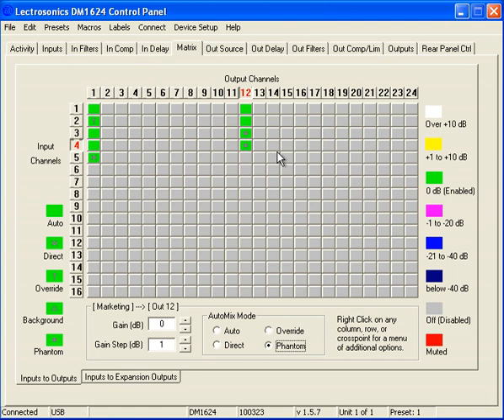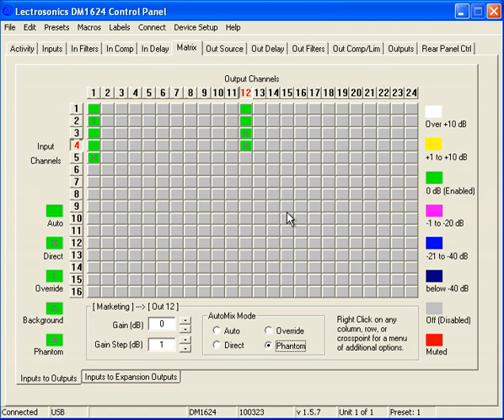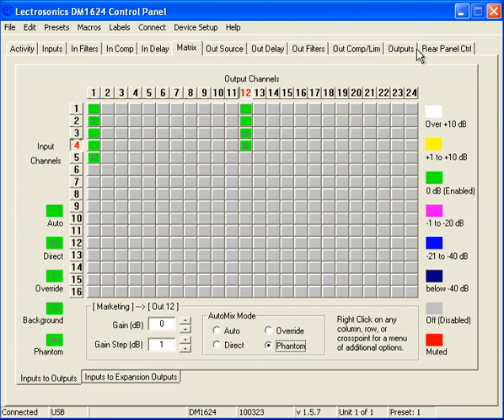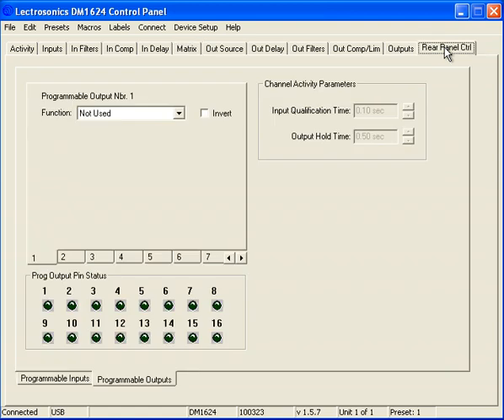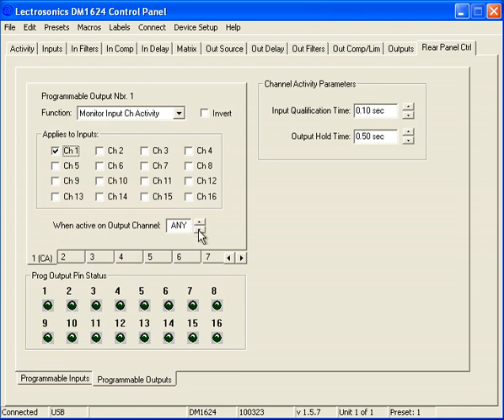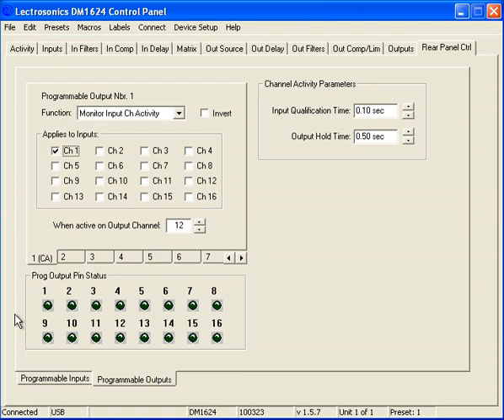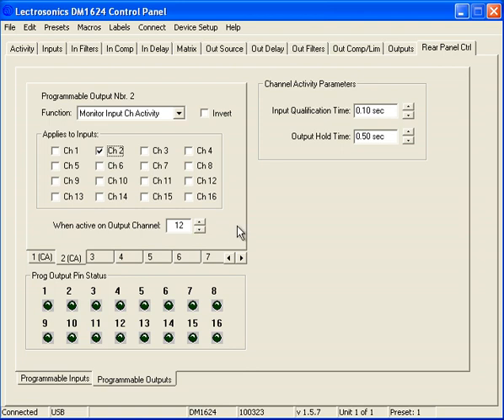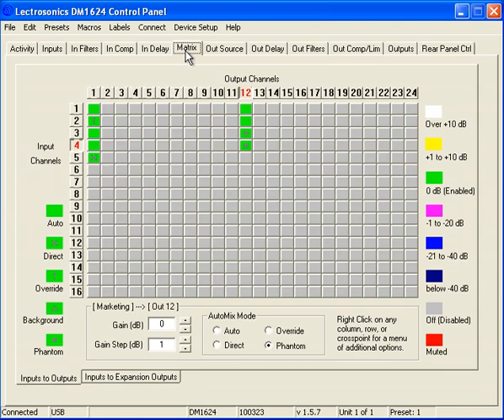Lectrosonics DM Series - Lecnet2 Tutorial: Video Follows Audio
Tutorial video for Lectrosonics LetNet 2 DM Series processors: Setting up a video follows audio automated system for teleconferencing, distance learning.